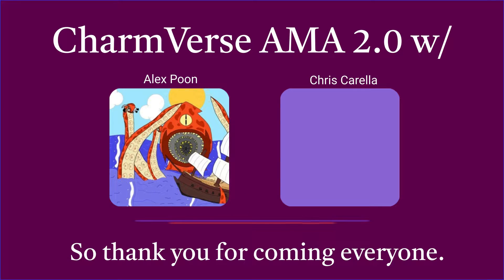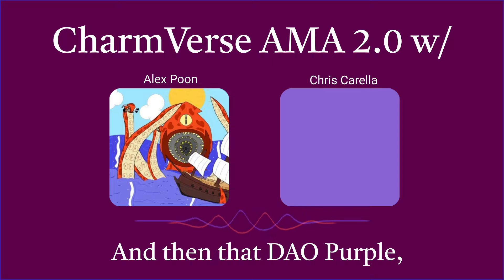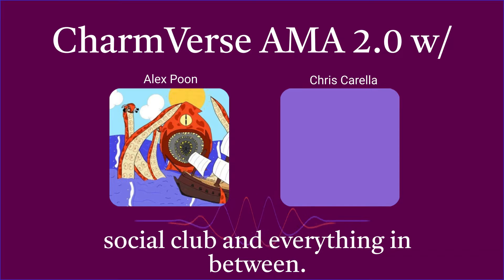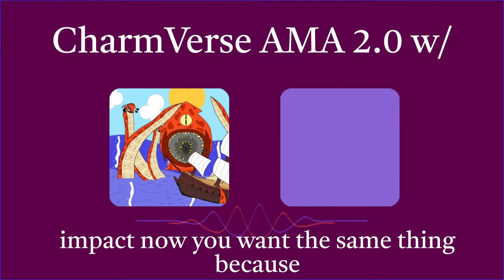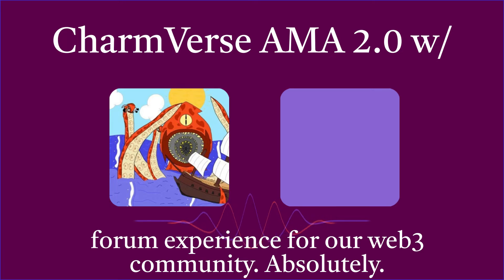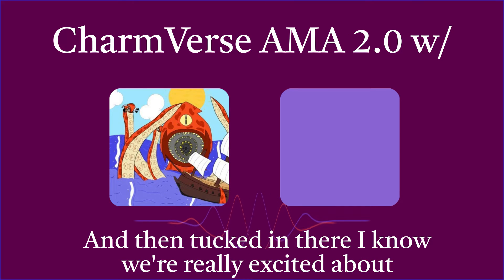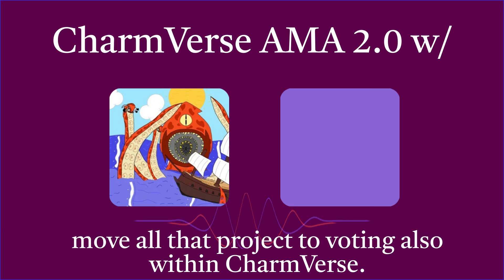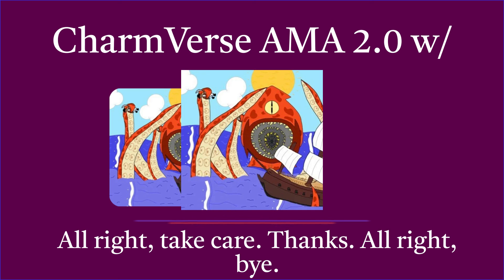CharmVerse: AMA 2.0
In this Ask Me Anything session, CharmVerse co-founder, Alex Poon and Head of Product, Chris Carella, talk about some of our newly launched features, such as,  Proposal Builder, Member Directory and the way they are positively impacting the collaborative work in web3 communities. They are give us a sneak peak into features to expect in the near future, such as, including a discussion forum w/in CharmVerse, creating a suite of APIs that are easily accessible, as well as the ability to collaborate in real-time w/in documents.